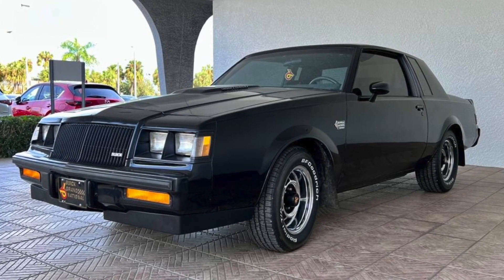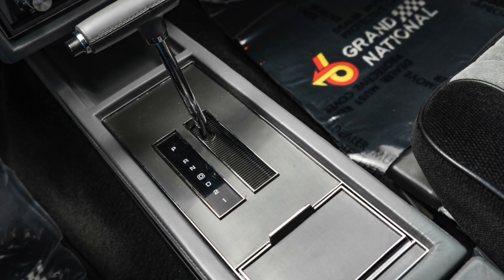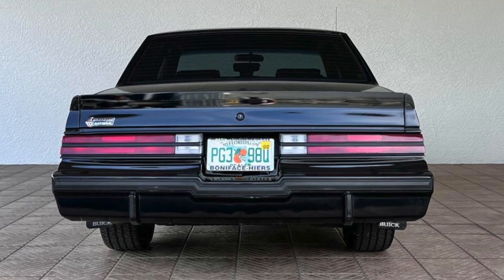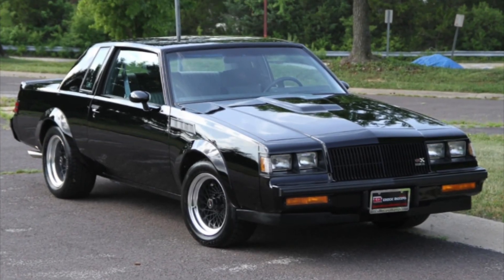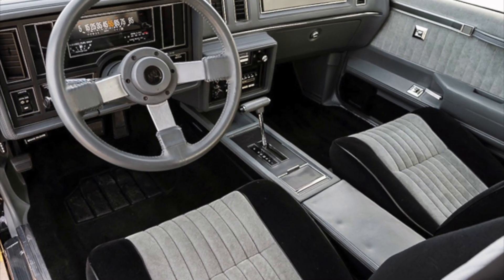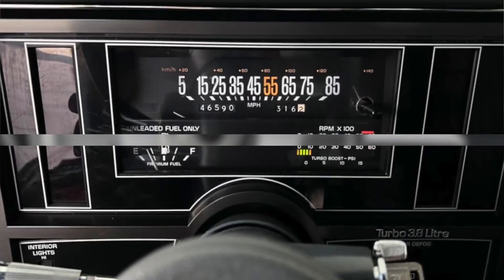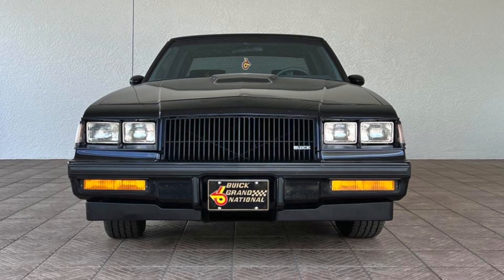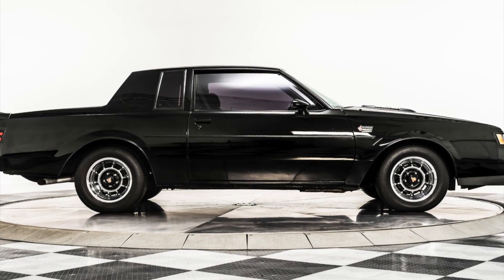Jake Hiers Grand National, Practicality, Style, Interior, Today, Indialantic, FL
Matthew Jacob Jake Hiers, The 1987 Buick Grand National was a performance car that stood out from the competition due to its practicality and fuel economy. While other performance cars of its time were known for their high horsepower and low fuel efficiency, the Grand National offered both power and fuel efficiency. With a 3.8 liter V6 engine and a fuel economy of around 20 miles per gallon in the city and 27 on the highway, the Grand National was a practical choice for those looking for a high-performance vehicle. , The 1987 Buick Grand National is a classic muscle car with a sleek and aggressive design. Its exterior features a blacked-out grille, elongated hood, and sharp, angular lines that give it a menacing appearance. The car sits low to the ground on blacked-out alloy wheels, and it\'s finished off with a set of dual exhaust pipes. Inside, the Grand National is just as stylish as its exterior. Overall, the 1987 Buick Grand National is a stylish and powerful muscle car that was sure to turn heads in 1987 and even today. Its aggressive design and luxurious interior make it a true standout in the world of classic cars., The 1987 Buick Grand National features a standard cloth interior and optional leather that was both stylish and comfortable for it’s time. In addition to the comfortable seating, the interior of the Grand National boasts a number of convenient features. The car was equipped with all the modern conveniences of the time, including an adjustable steering wheel, power windows and locks, mirrors, and an AM/FM radio. , The 1987 Buick Grand National was a real powerhouse on the road. With its turbocharged V6 engine and sleek black exterior, it was the epitome of muscle car cool. However, compared to today\'s muscle cars, the Grand National may not be as drivable. Modern muscle cars have advanced suspension systems and advanced traction control, making them more agile and easier to handle. But then again, they aren’t Grand Nationals! , Melbourne FL, Indialantic, Palm Bay, Brevard County, Melbourne, FL